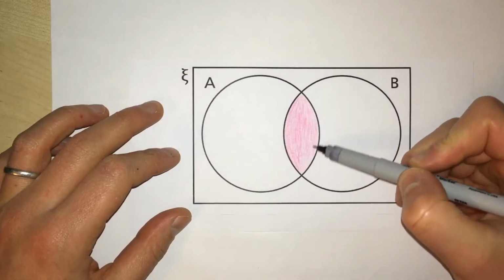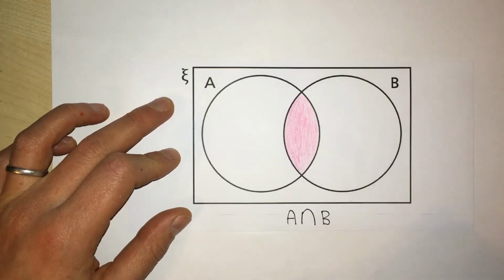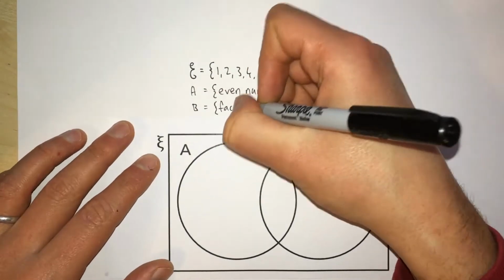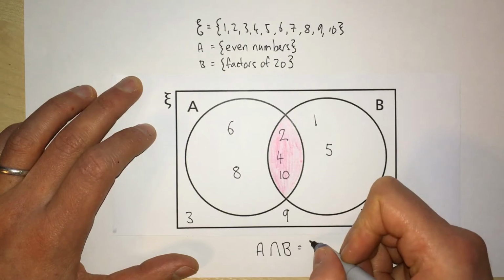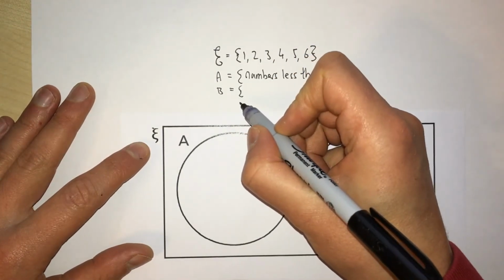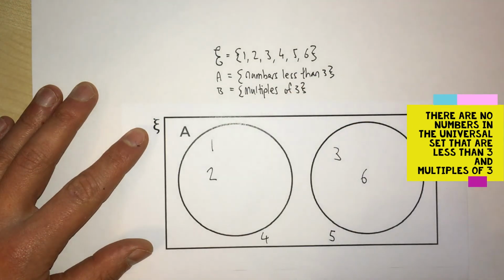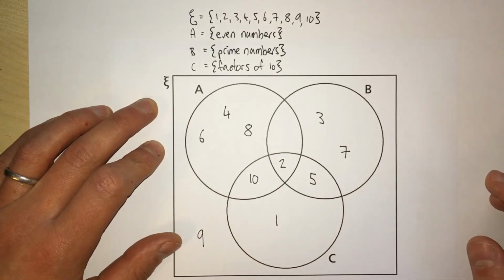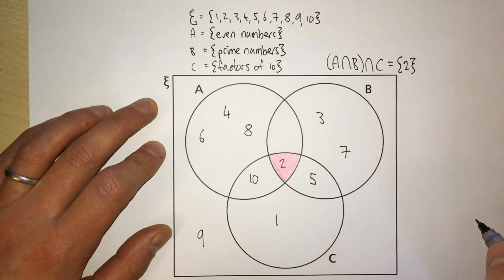The intersection of sets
Intersection of sets: The elements that appear in two or more sets are in the intersection of a Venn Diagram.
Do all Venn Diagrams have sets that intersect?
What notation to we use?
All answered here through examples.